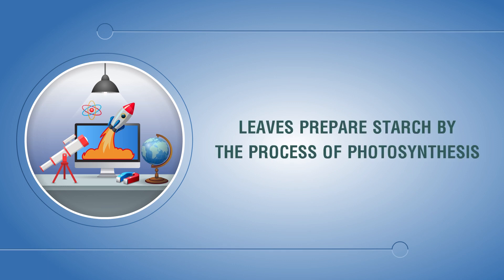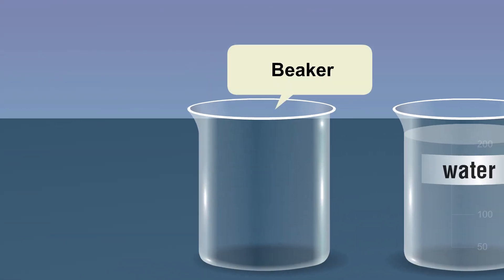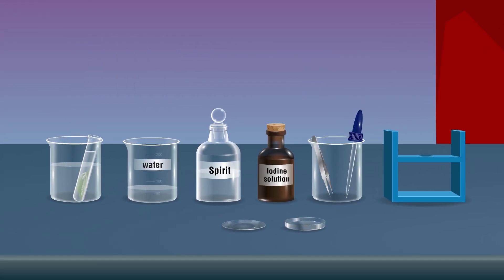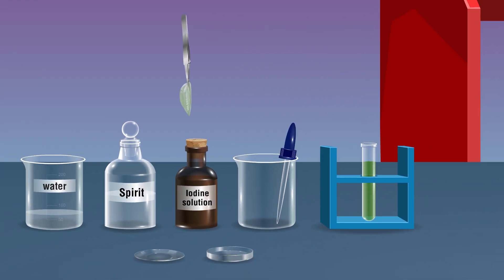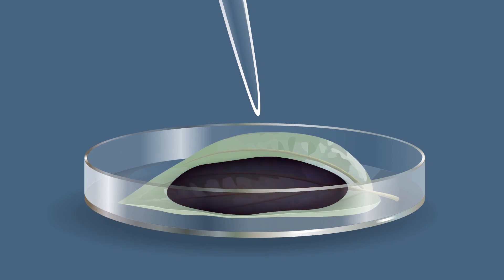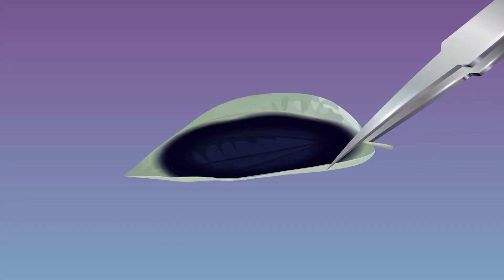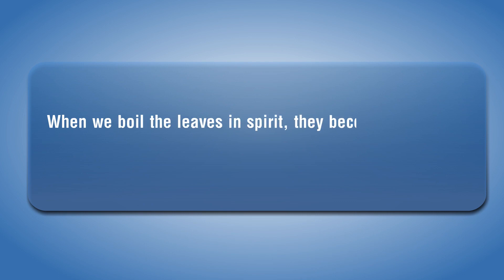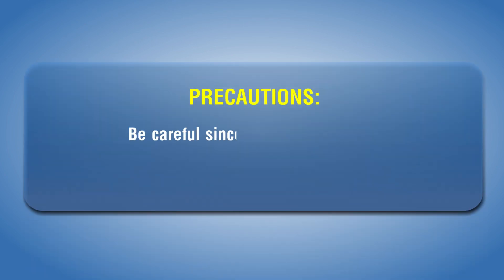LEAVES PREPARE STARCH BY THE PROCESS OF PHOTOSYNTHESIS